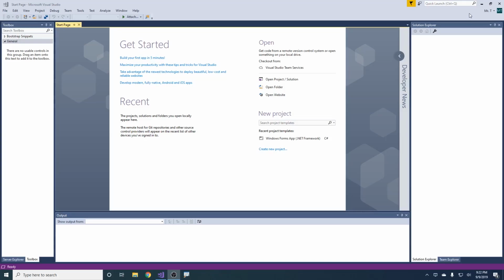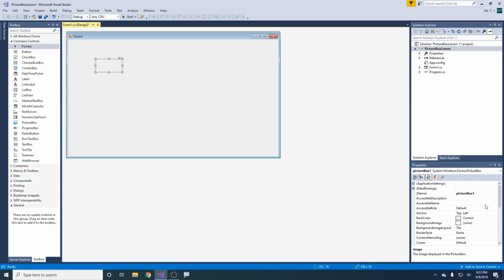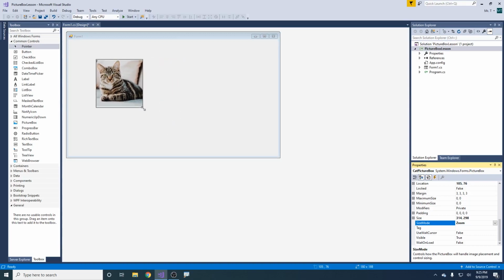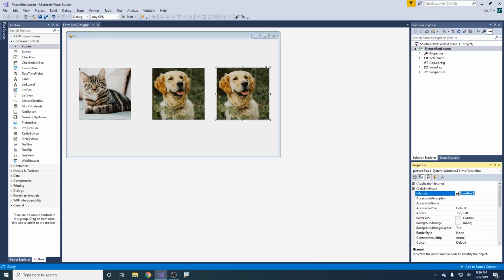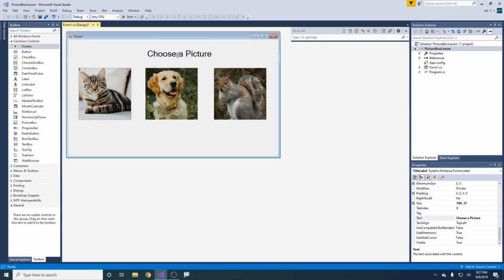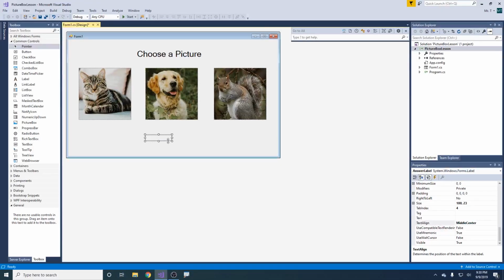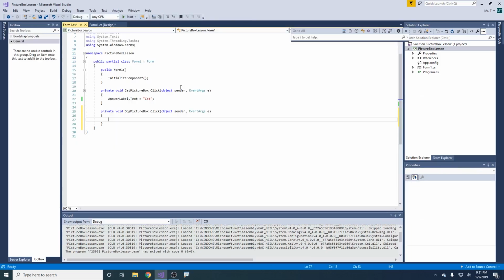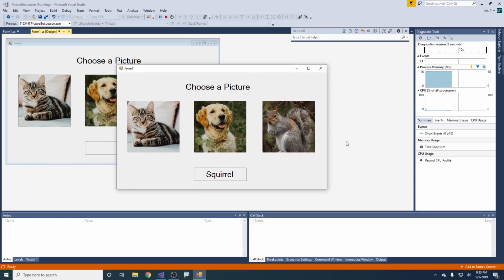Visual C# 3: PictureBox